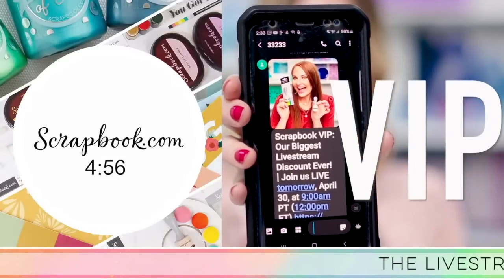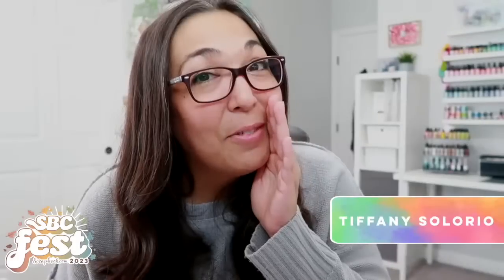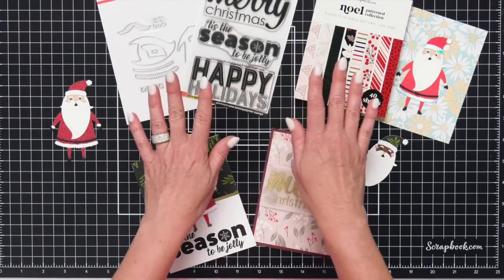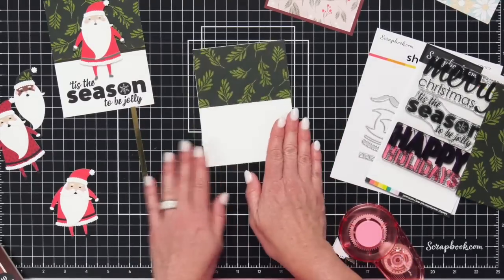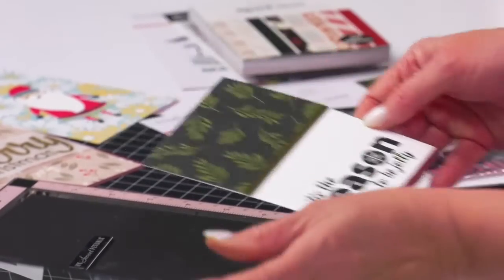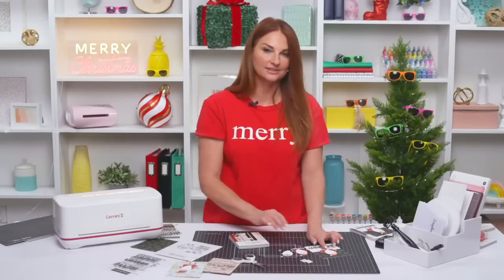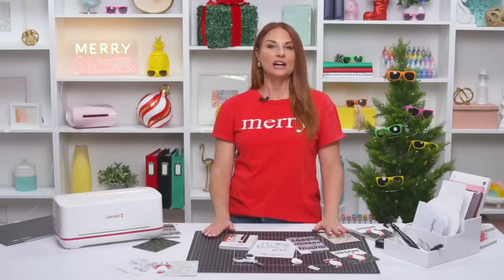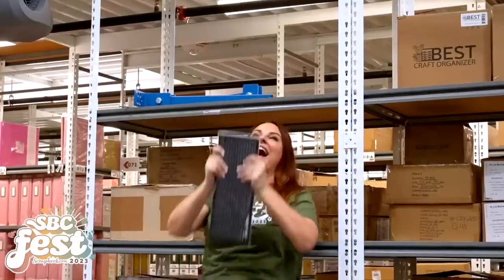A Christmas Craft Bundle Santa WANTS You To See!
In this livestream, we have a special limited-time deal on our Santa Bundle! This bundle includes our Build and Layer Santa Die, Big and Bold Holiday Stamp Set, and our BRAND NEW A2 Noel Patterned Paper Pad!
We’ll show you a couple of fun Christmas card ideas that you can use and recreate with this bundle!
(This livestream deal is valid July 13th & 14th, 2023, or while supplies last.)

 IAUMAVJIGHWMTGTE
- SCRAPBOOK.COM -